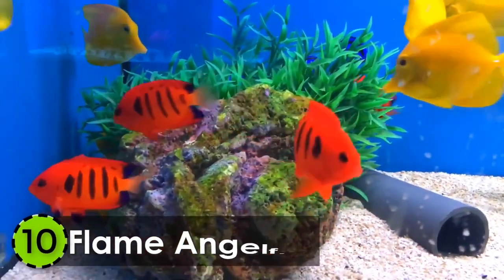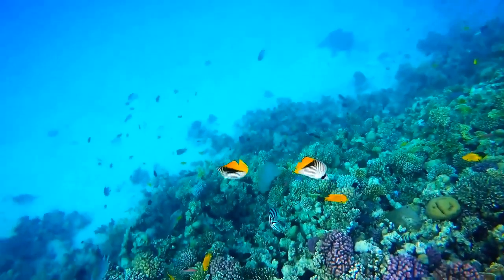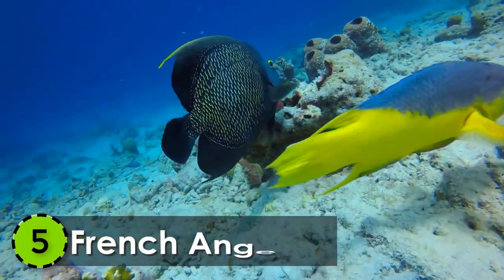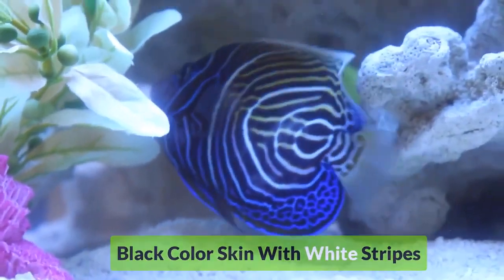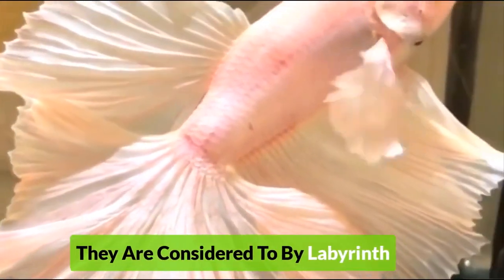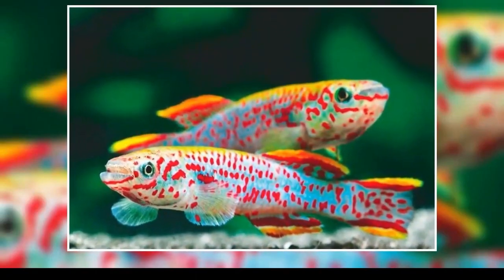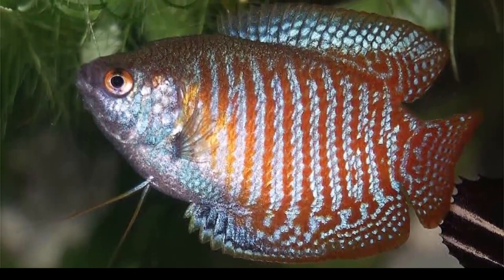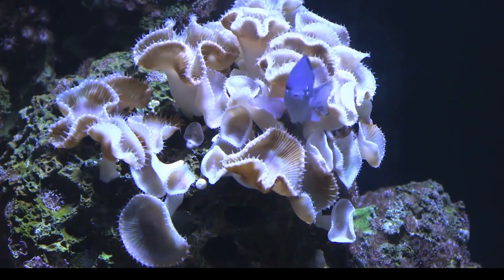Top 10 Most wolrd fish on The Planet flame angelfish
Fish or fishes are a beautiful sea creature that lives in both salt water (ocean) and fresh water (rivers). There are millions of colorful fish species, from which I have listed names of only top 10 which, according to me are the most beautiful and wonderful among all fishes.  flame angelfish clownfish wolrd's beautiful fish discus fishes
License